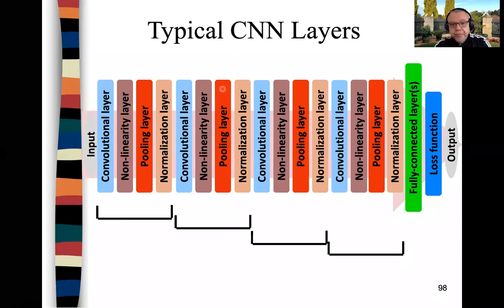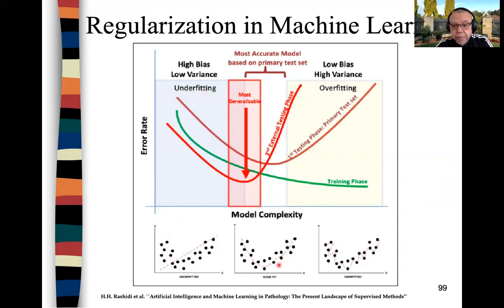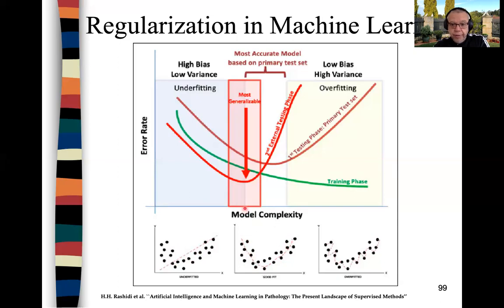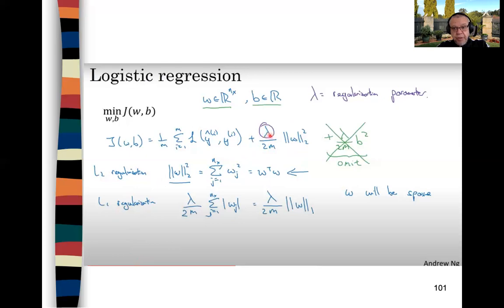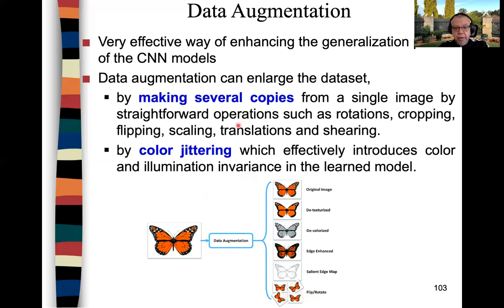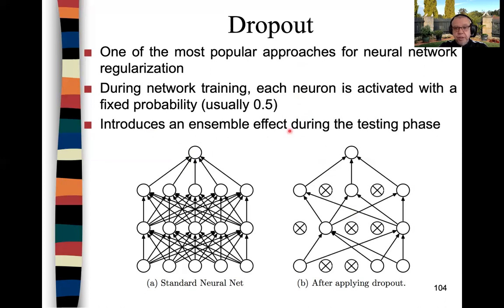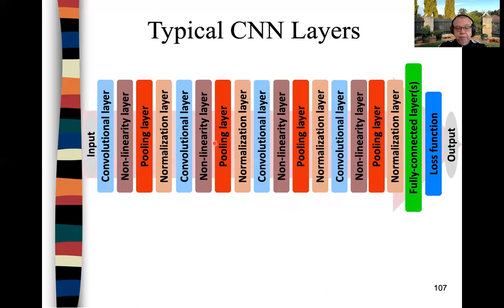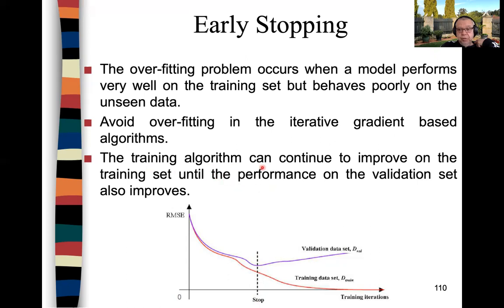VIDEO 7-7 CNN regularisation-data augmentation-dropout 23mn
Some Slides: H. Rahmani